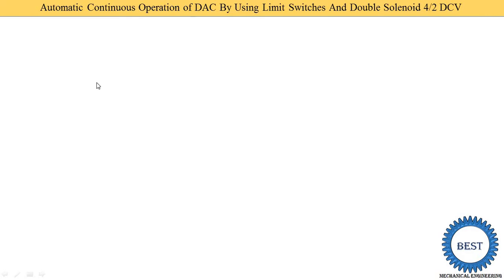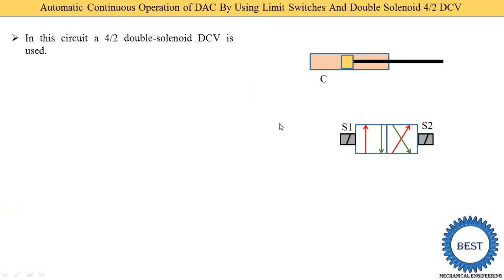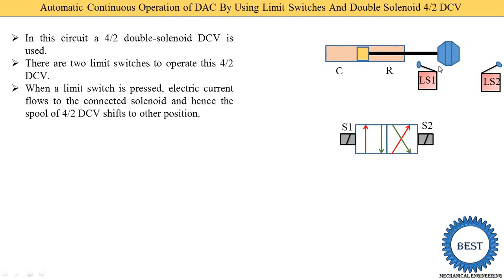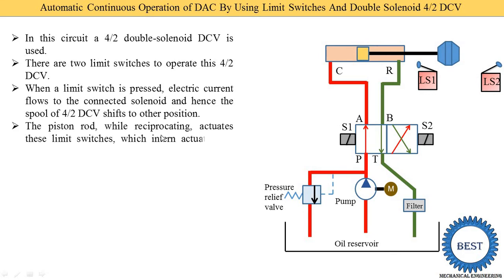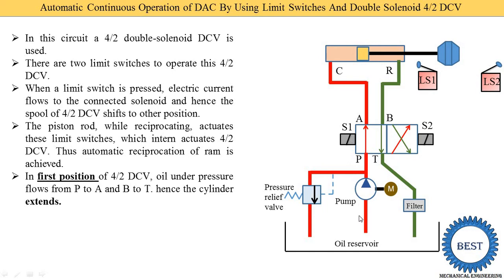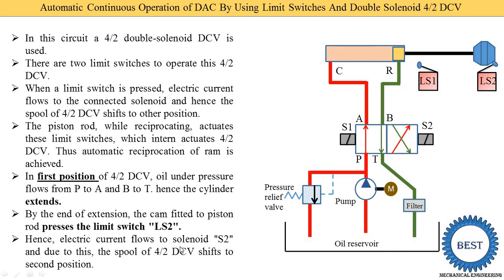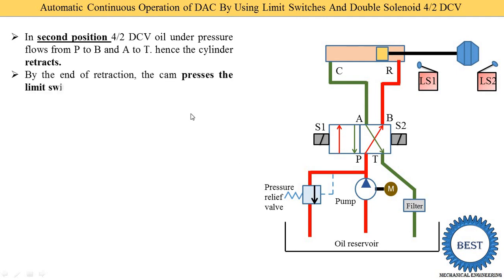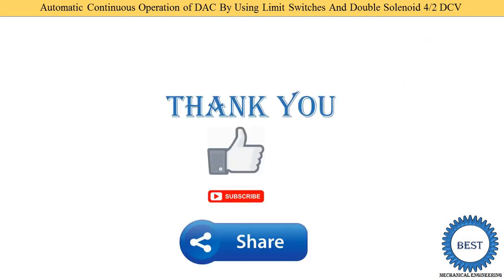Automatic Continuous Operation of DAC By Using Limit Switches And Double Solenoid 4/2 DCV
In this video, I explained Automatic Continuous Operation of DAC By Using Limit Switches And Double Solenoid 4/2 DCV.